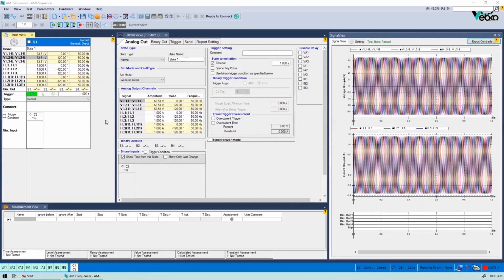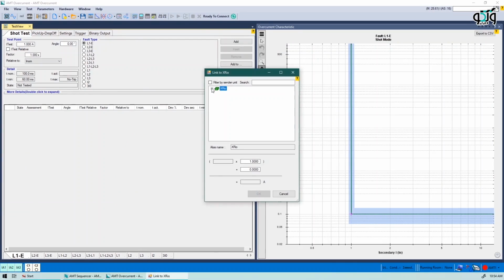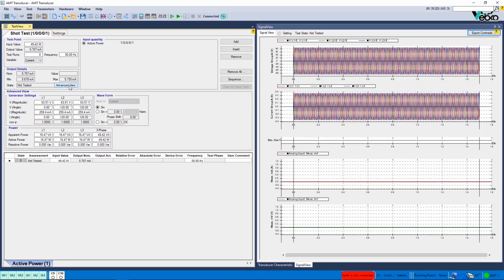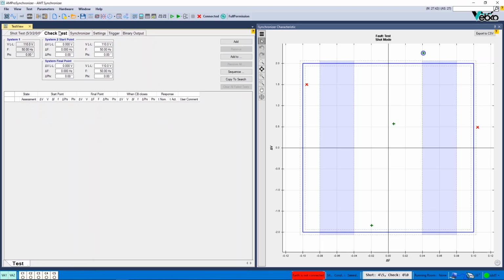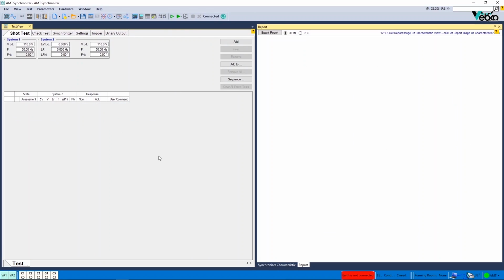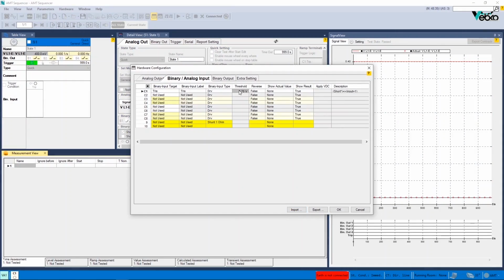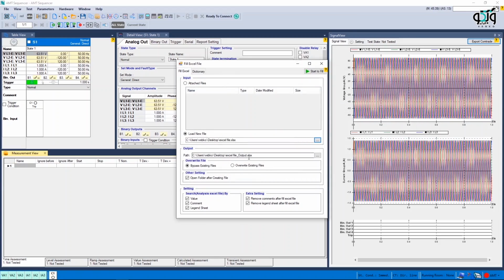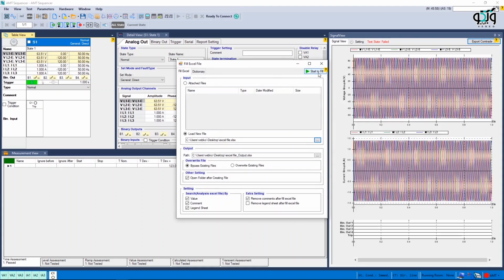AMPro Version 99.05.14.01 Whats'new | RELAY TESTER | ELECTRICAL ENGINEER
In Table View, by right-clicking on each voltage and current groups, link magnitude and Link Angles options for voltage and current are separated. For example, if you select link Magnitude on a voltage group, you'll see that only voltages are linked together...